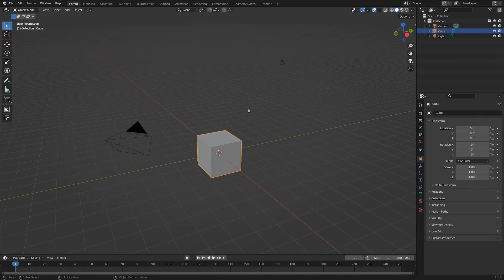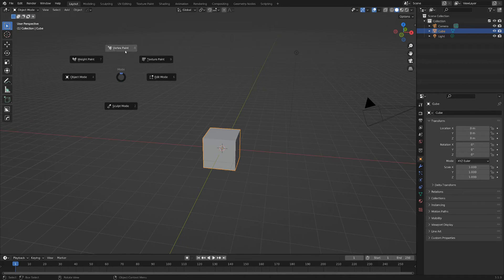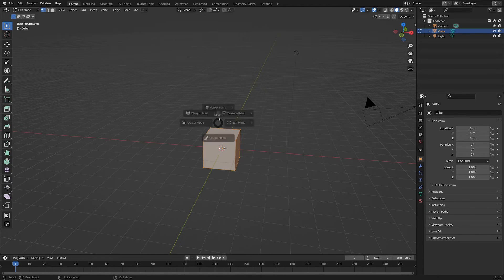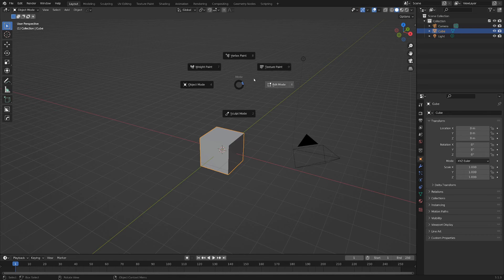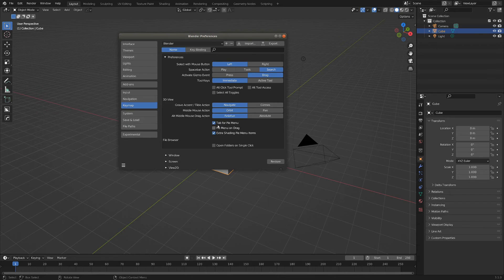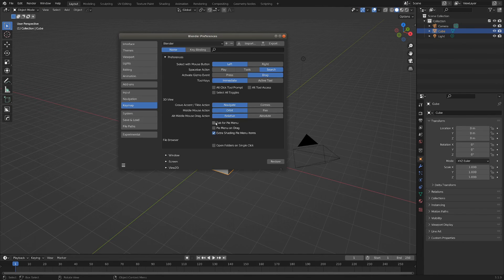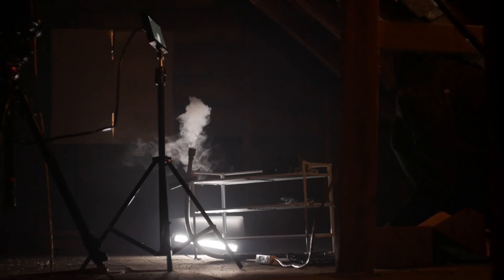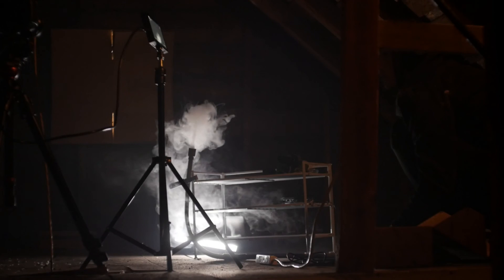How to enable the tab menu in blender